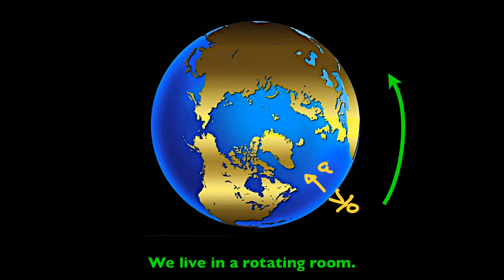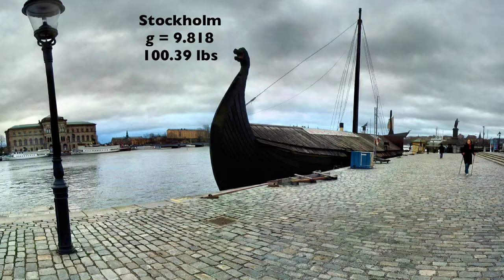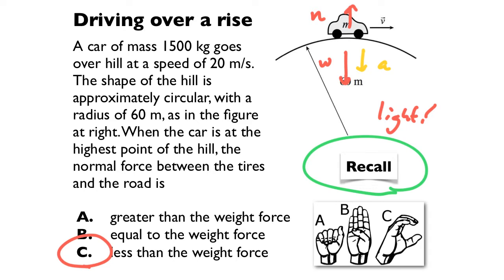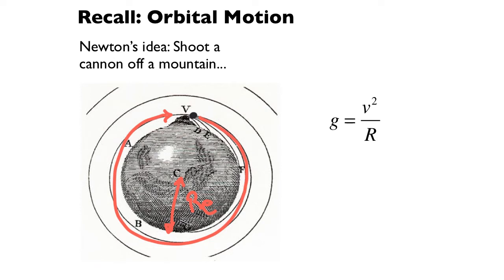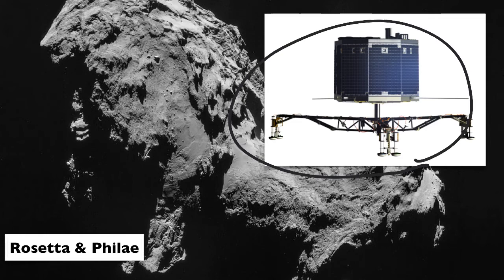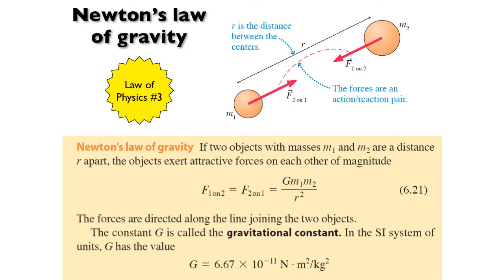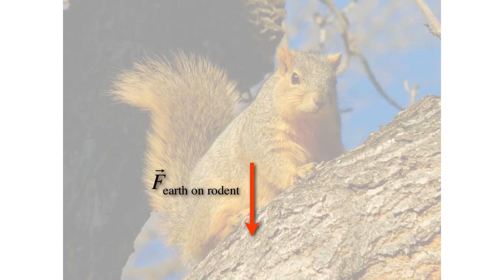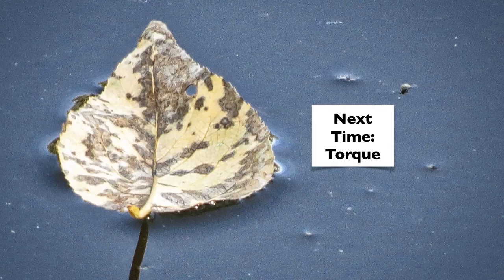Gravity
We wrap up our discussion of circular motion with a treatment of gravity.